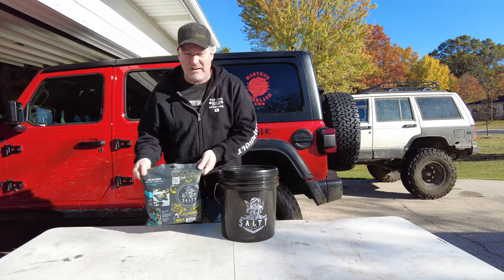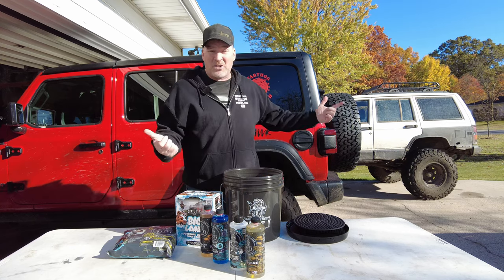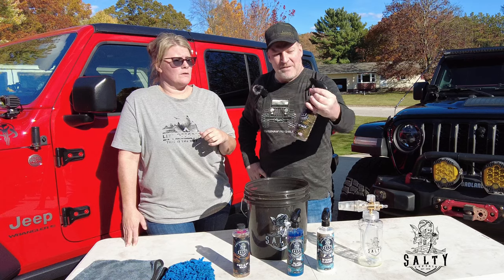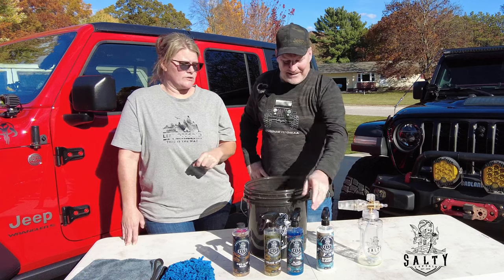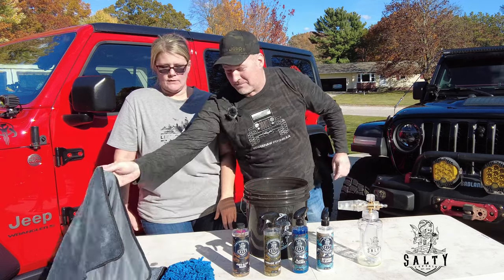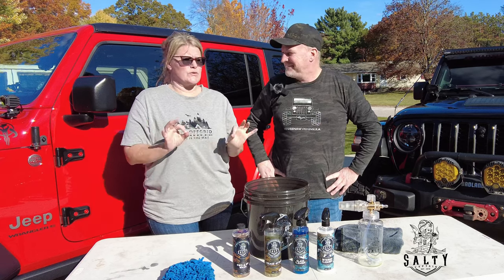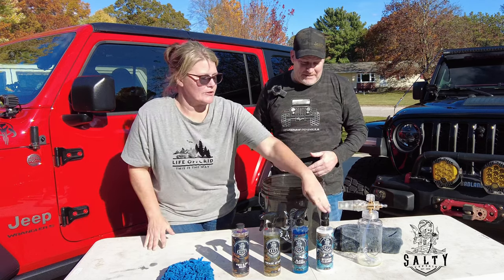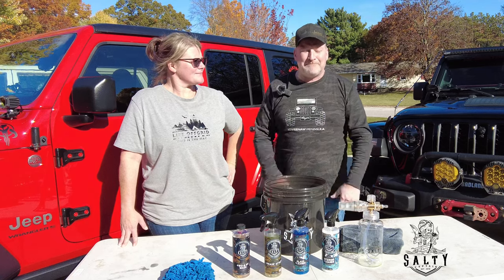Salty Captain's Offroad ESSENTIALS You Never Knew You Needed!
This episode we review the Salty Captain 4WD Essential Bucket. Is it any good? good value? or should you avoid it. We do an in-depth review on the products you get.